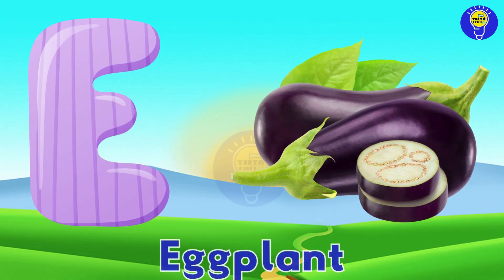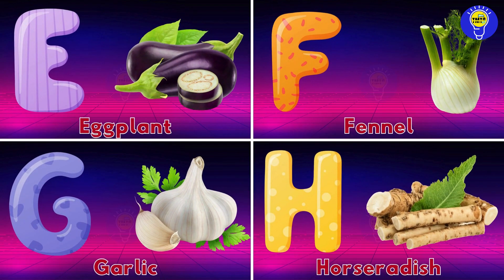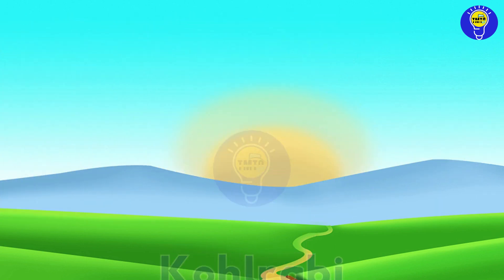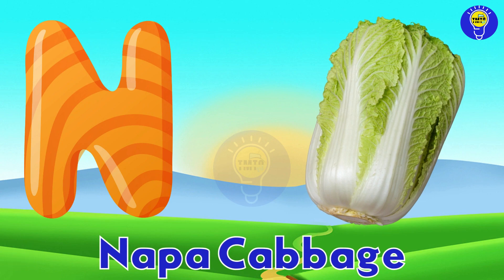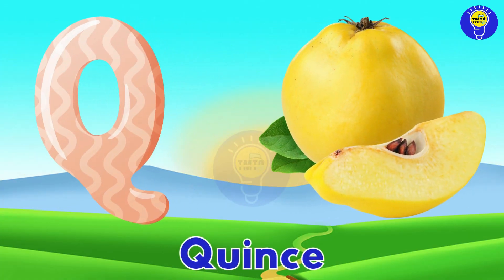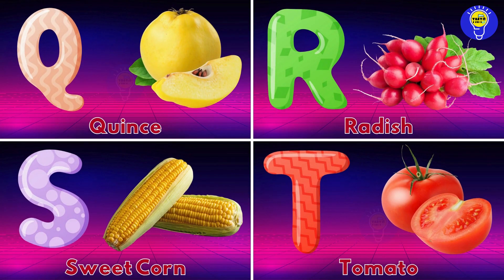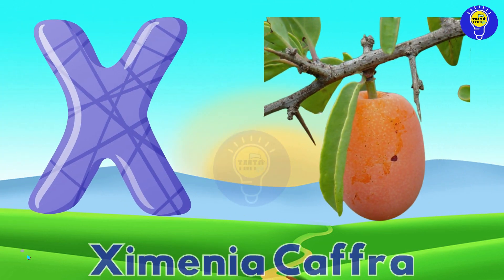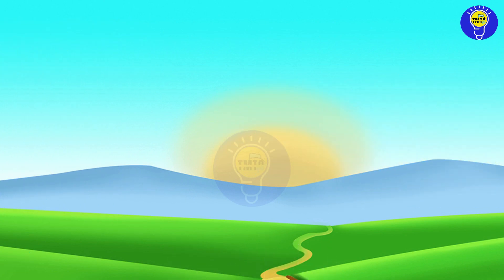Vegetables ABC Song | Vegetables Alphabet Song | Phonics for Kids | Baby, Alphabet Letters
"Sing along to the delightful Vegetables ABC Song!

🎶 Join us as we journey through the alphabet with colorful veggies, learning our ABCs in a fun and engaging way. Perfect for young learners and preschoolers! Don't miss out, hit play now and let the vegetable adventure begin!" 🥦🥕🍅🎵

Lyrics:

A is for Apple Gourd A A applegourd
L is for Ladies Finger L L
M is for Mushroom M M
N is for Napa Cabbage N N
S is for Sweet Corn S S
W is for Windproof W W
X is for Ximenia caffra X X